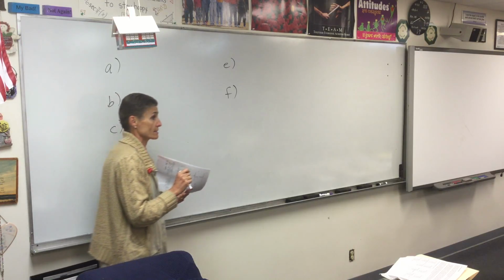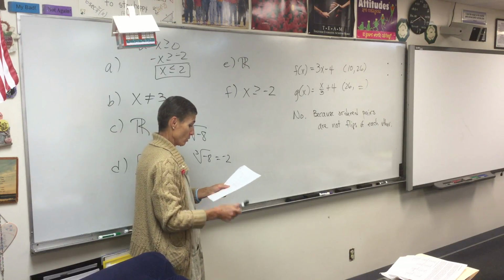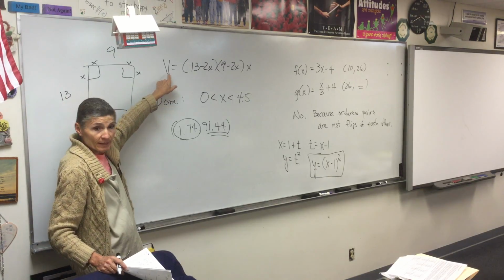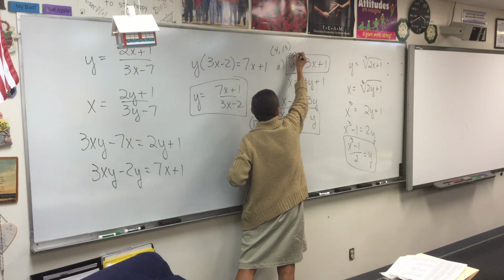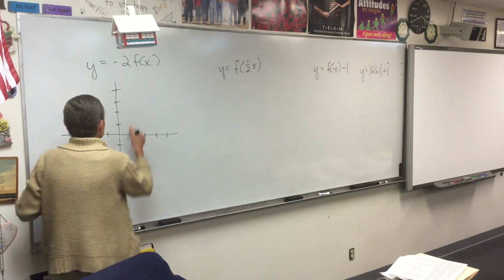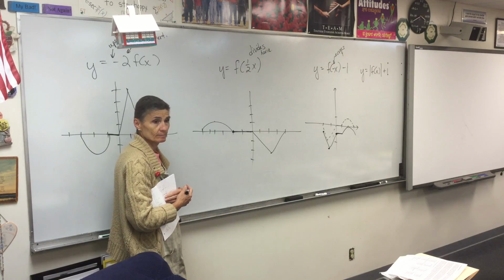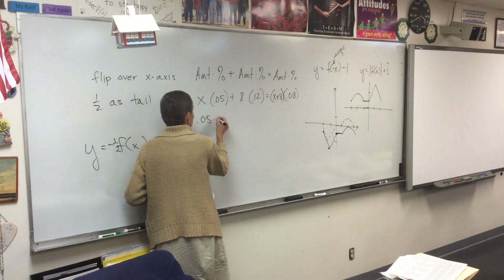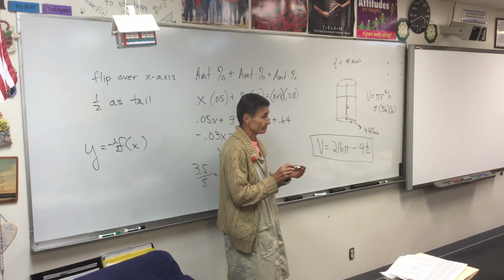Video 9-21-16 Precal A (part 2)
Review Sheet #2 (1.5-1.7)